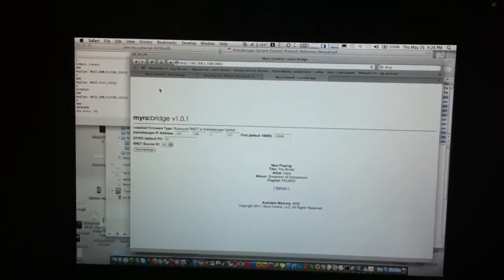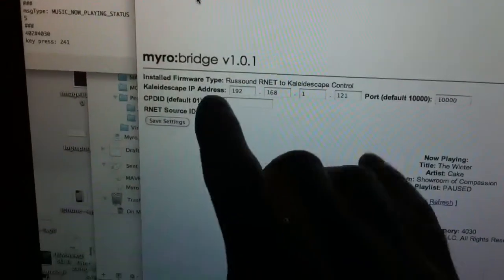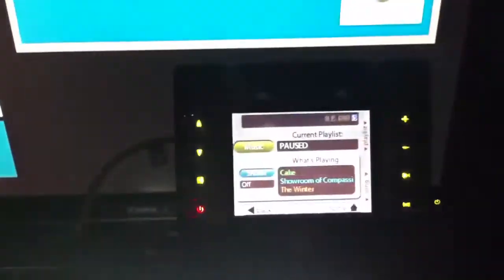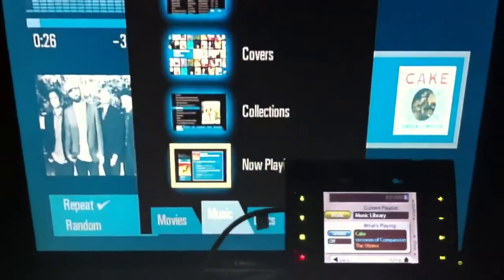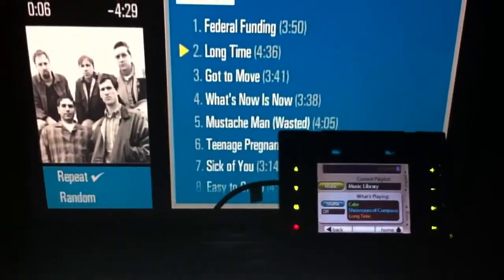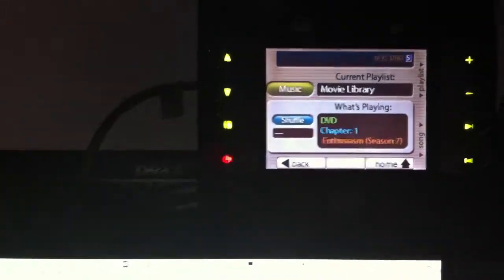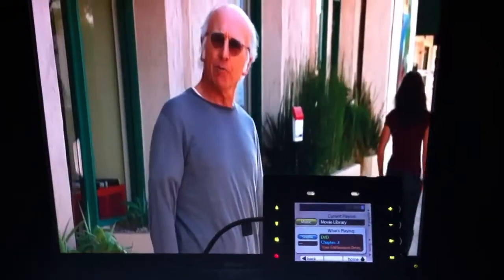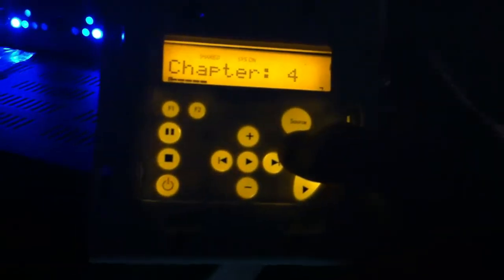Myro:Bridge Russound RNET to Kaleidescape Firmware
Myro Control demonstrates Kaleidescape control and metadata via Russound RNET.